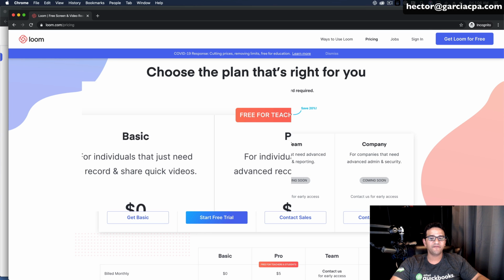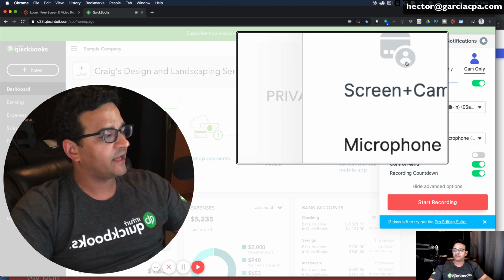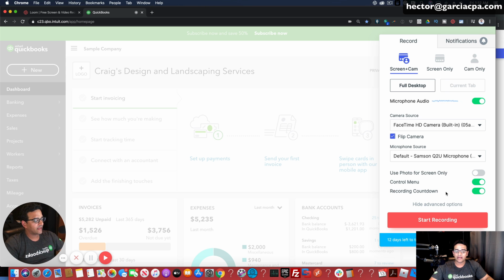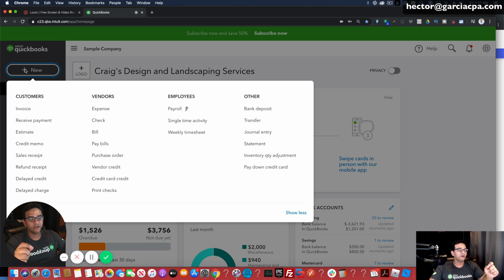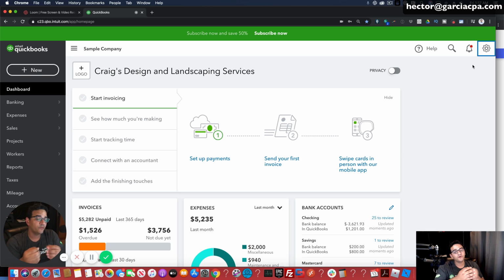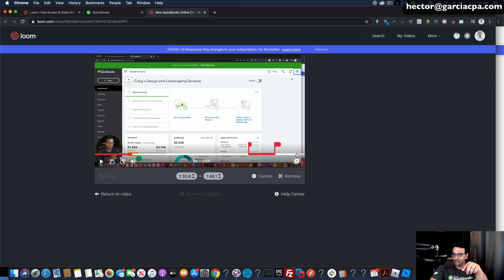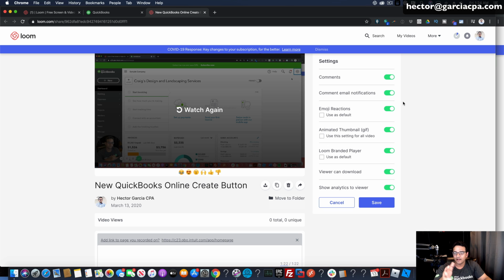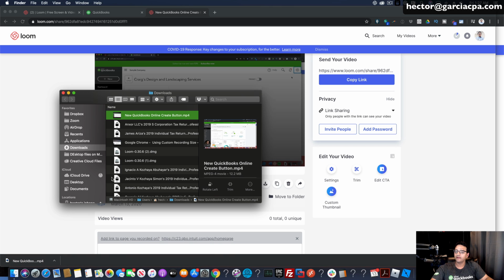Create great QuickBooks Video Tutorials using LOOM (for FREE)